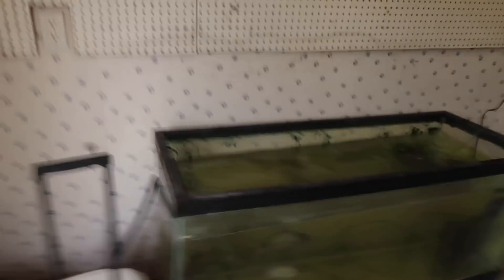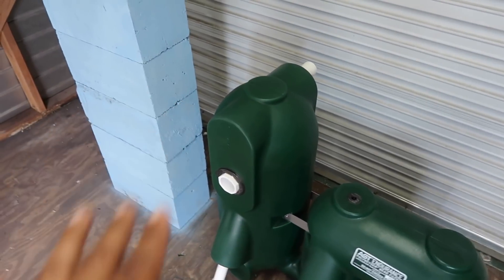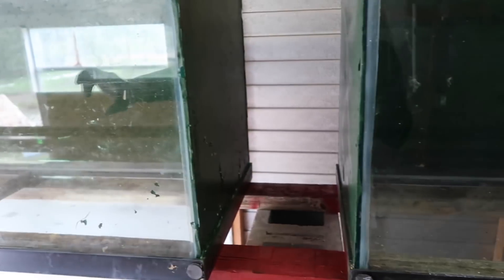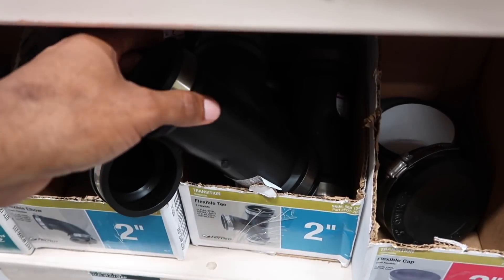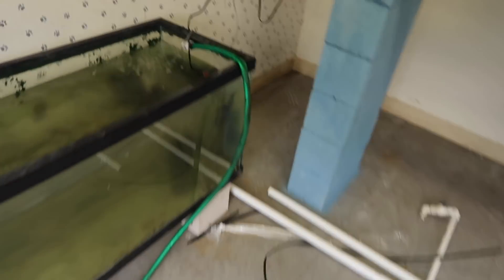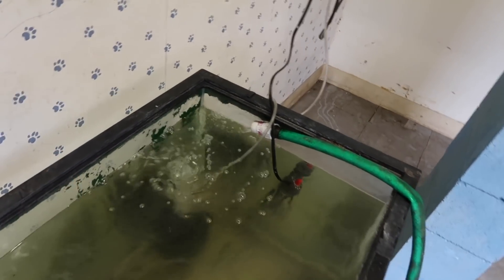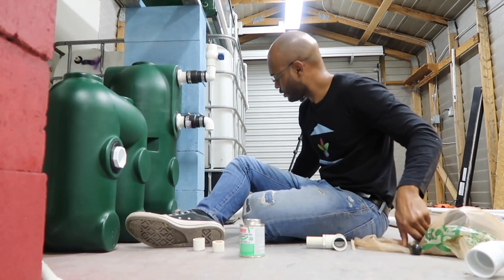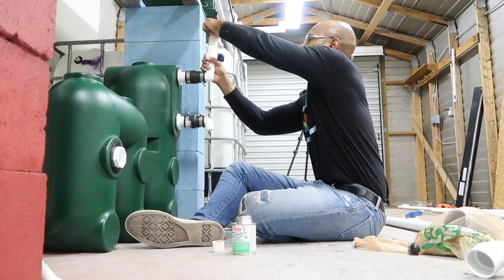Progression | The Aquaponics God Ep.21